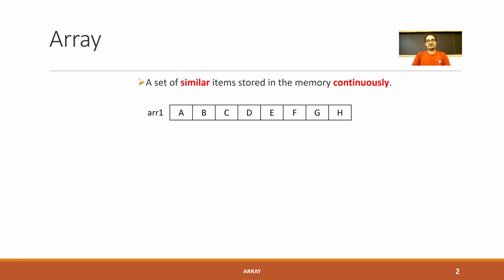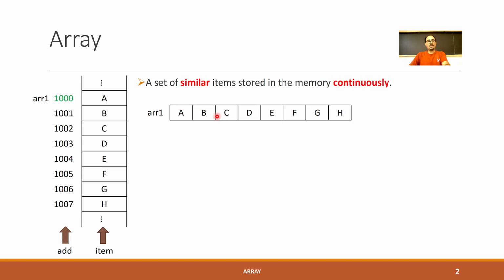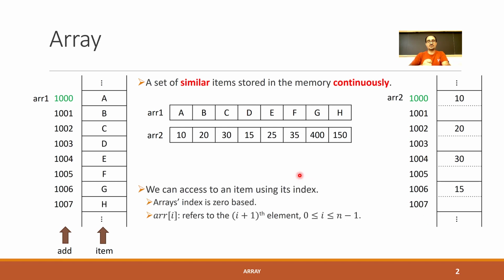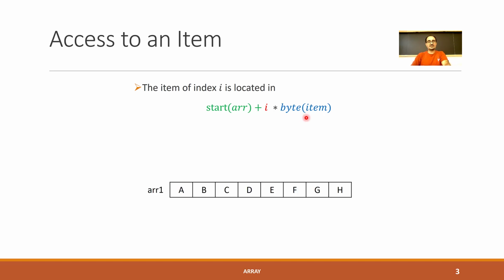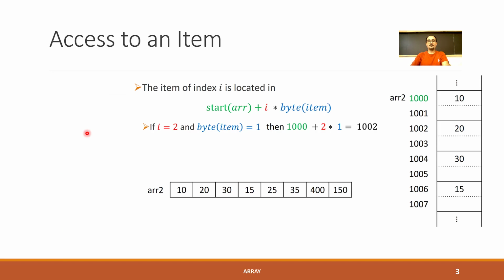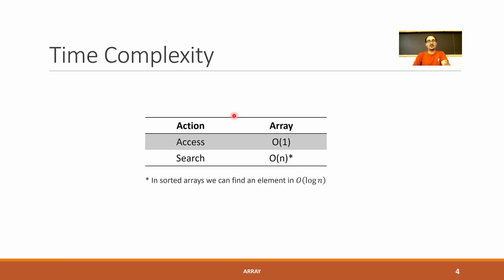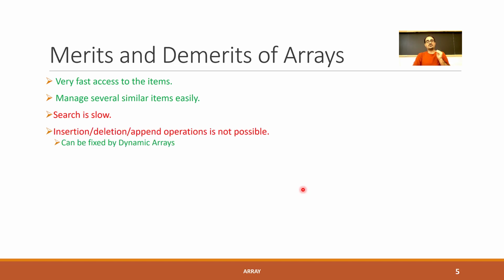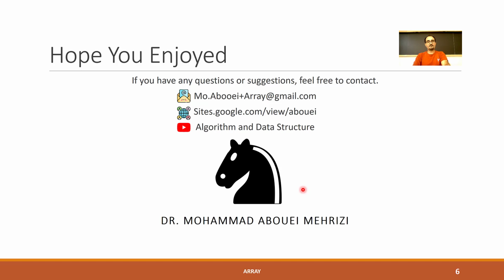1- Array as a data structure in 5 minutes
Array as a data structure in 5 minutes - Let's see what an array is, how it works, the time complexity of different operations, advantages and disadvantages of an array as a data structure.